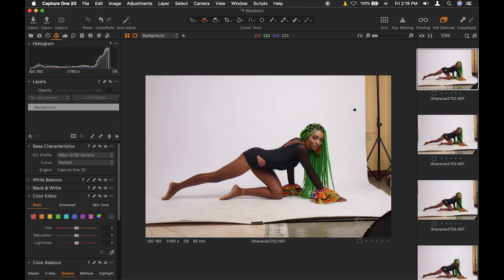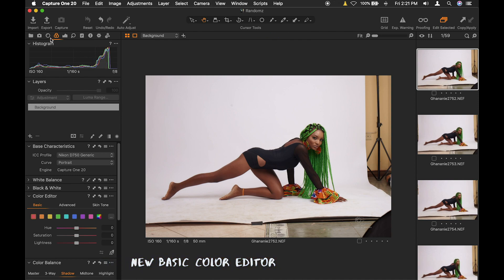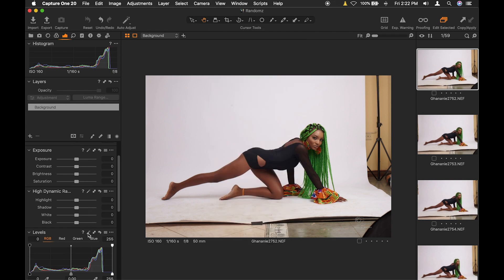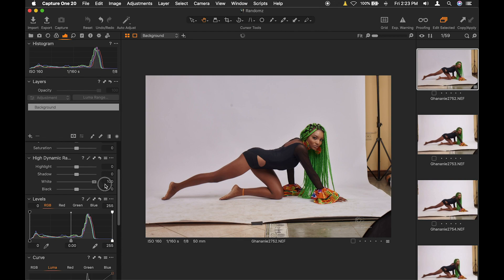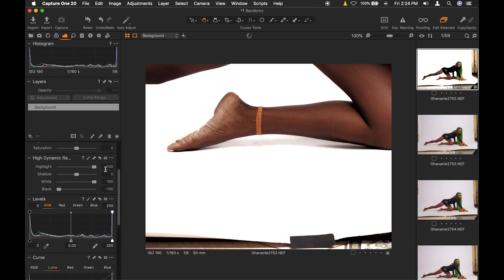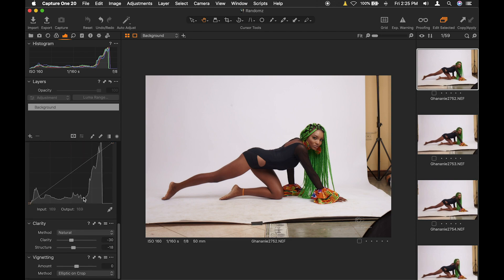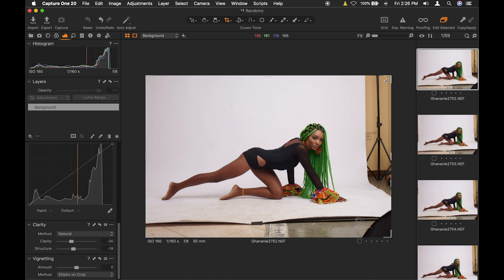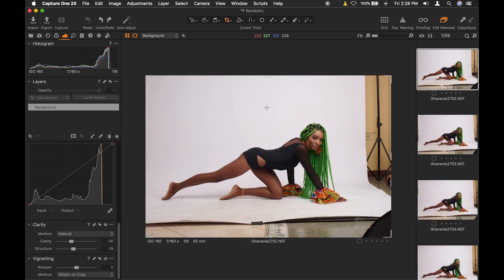7 Cool New Features of Capture One 20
In this video I share with you 7 cool new features of Capture One 20, the updated version of Capture One Pro 12. Features like High Dynamic Range, New Crop Tool, Scrolling Tools, New Basic Color Editor, etc.